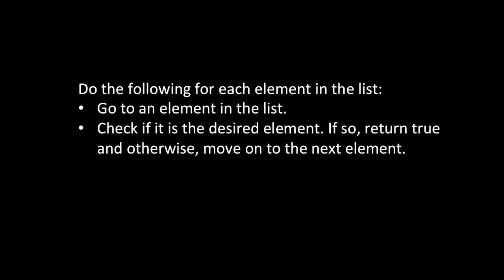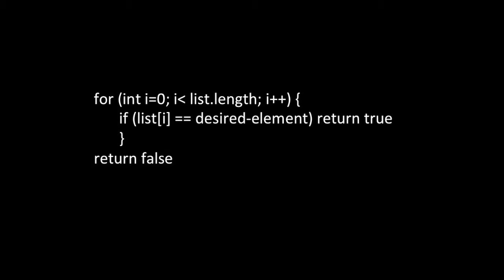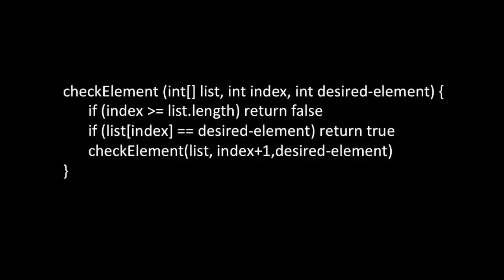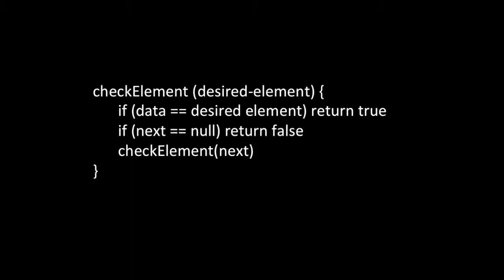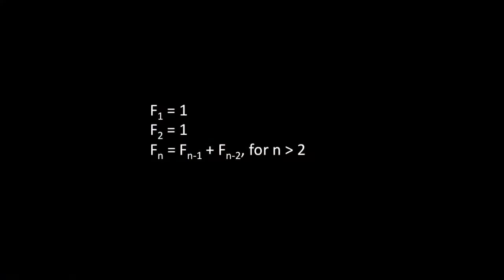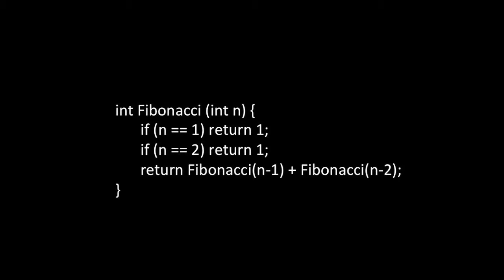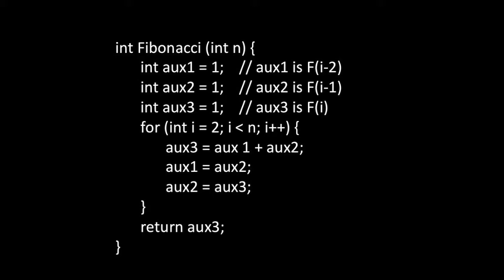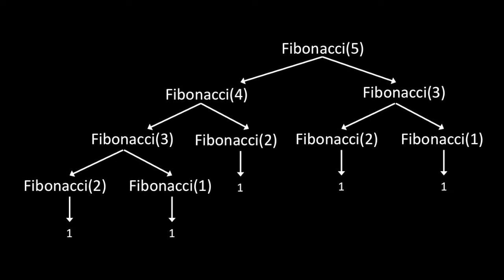CS 1401 Video 18.1